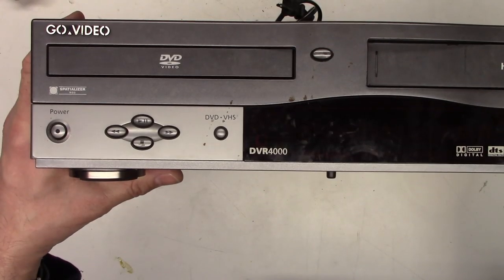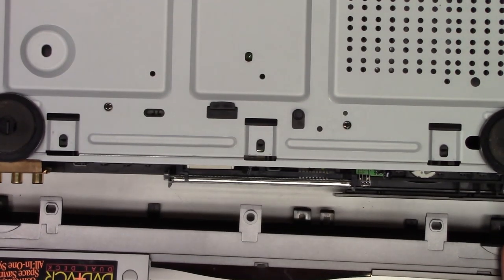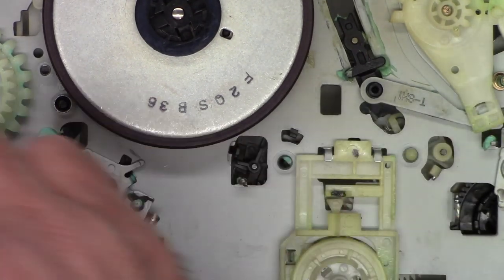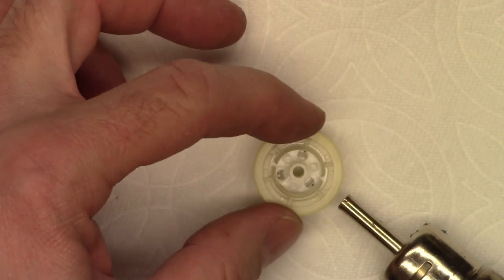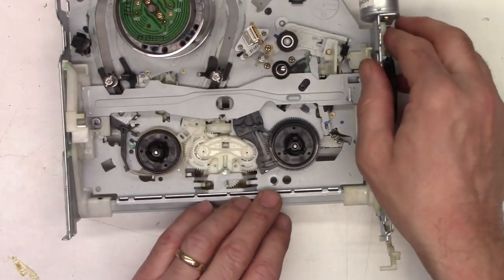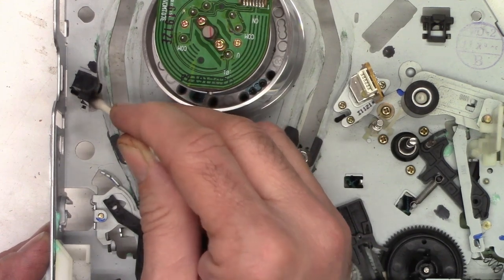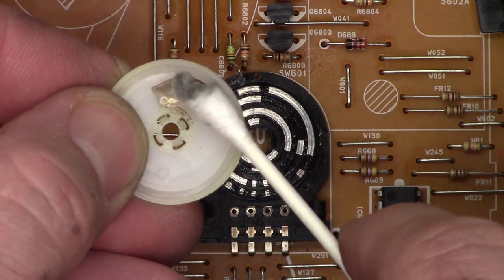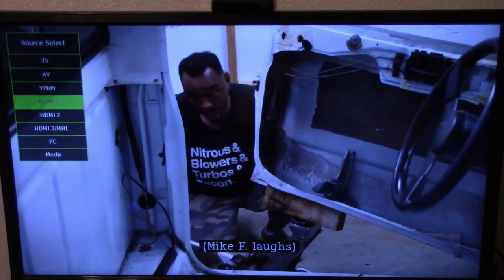GoVideo DVD-VCR PART 1 WILL NOT PLAY DVR4000 EATS TAPES REPAIR FIX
In for repair is a GoVideo DVR4000 DVD-VCR the problem is that it has almost not take up torque. Turns out that the drive gear had cracked and became detached from the clutch. A little hot melt glue and it is back up and running again.
If you would like to support my video efforts please consider making a donation Remember with your help we can keep these things out of the landfill and out of the recycle bin!